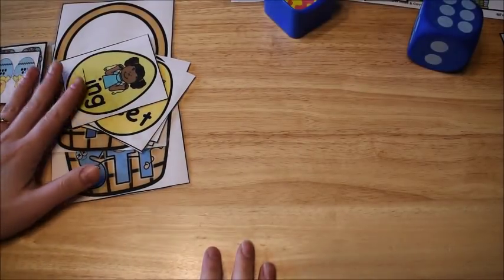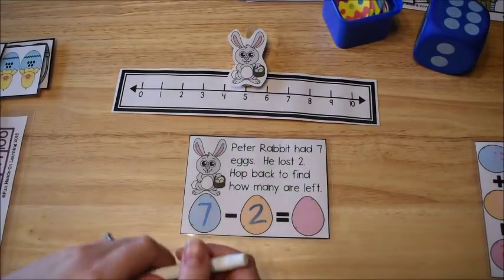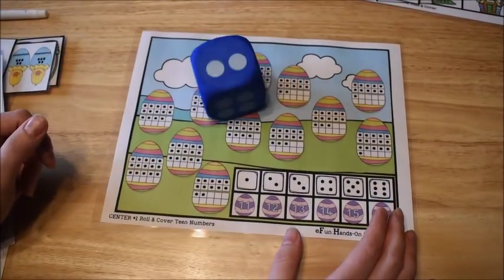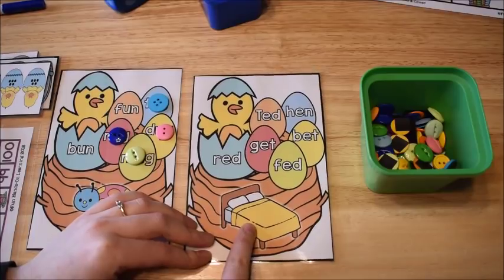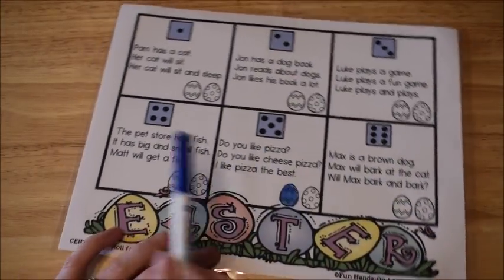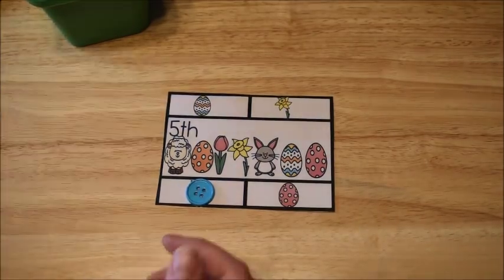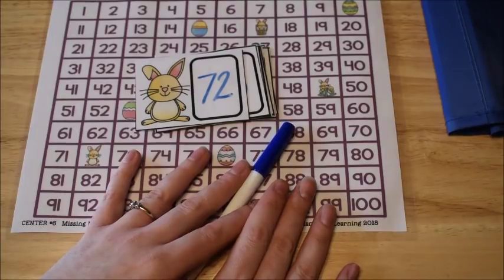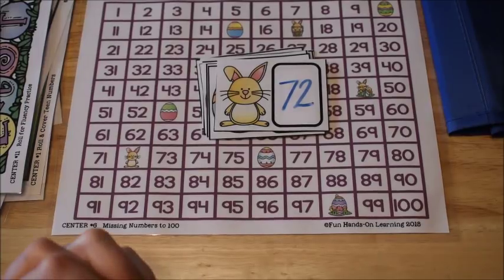Easter Math & Literacy Activities (Ages 4 to 7)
In this video I show you 12 Easter themed math & literacy activities for children around Kindergarten & First Grade.  Look below for links.

Get the Easter Activity Centers Bundle:
1.  Directly from Fun Hands-On Learning
2.  On Teachers Pay Teachers